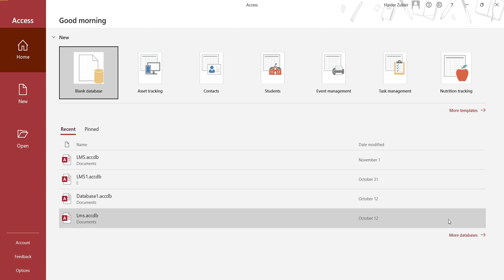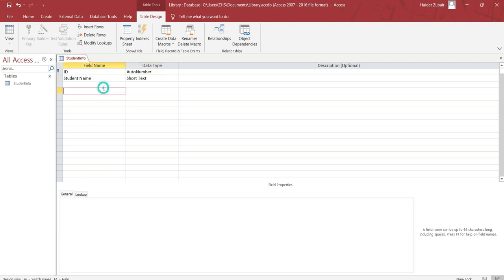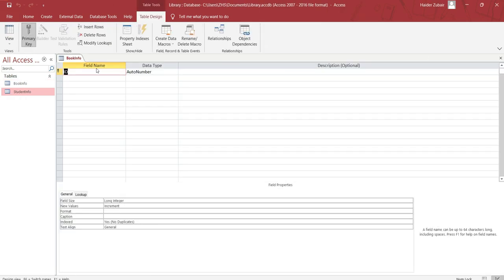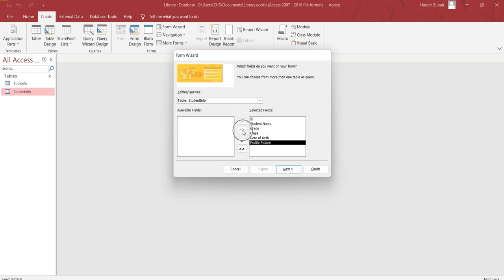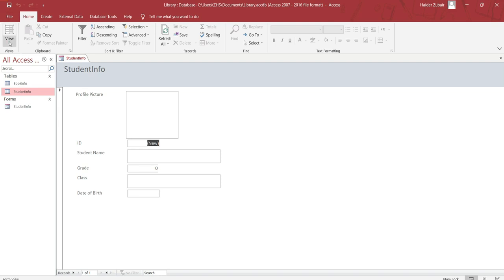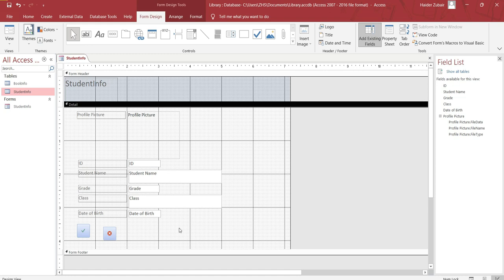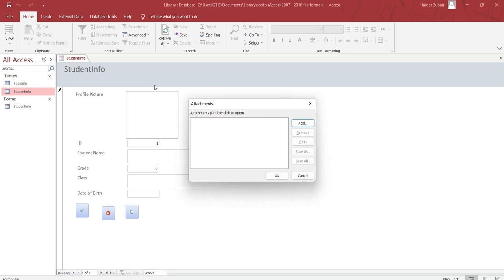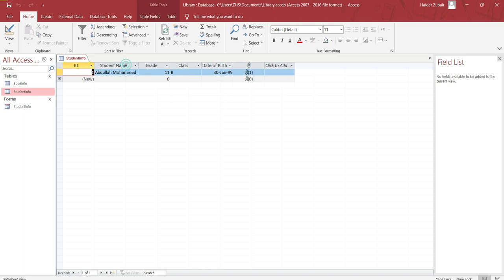Creating Tables & Form for Library Management in MS-Access